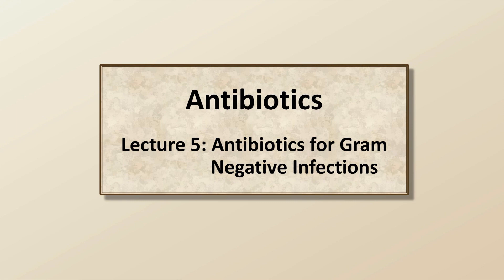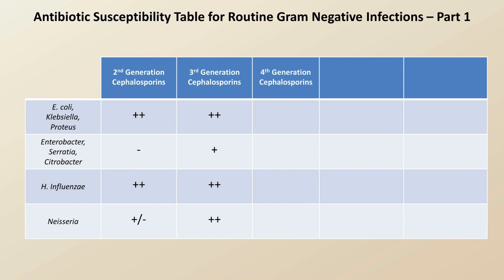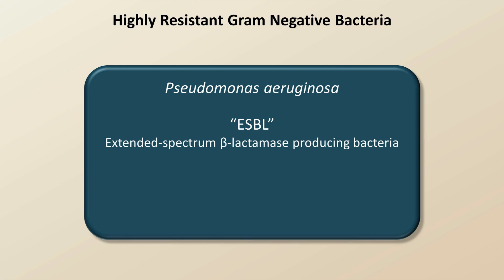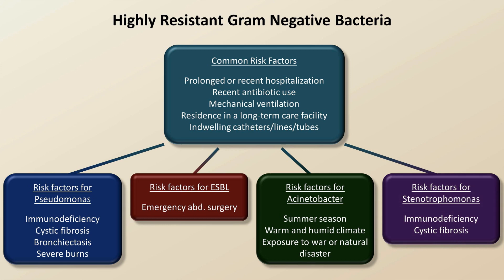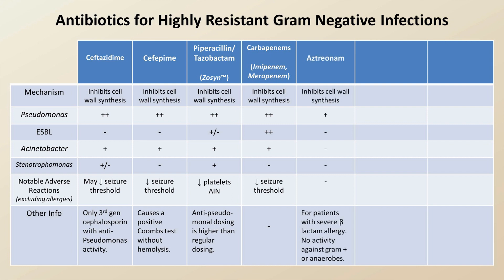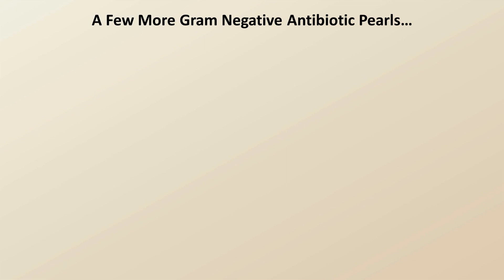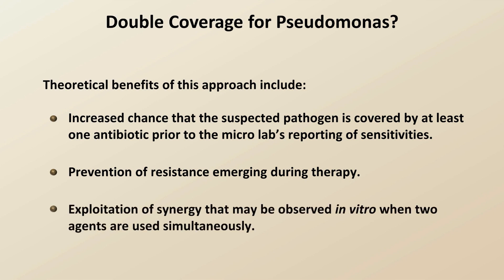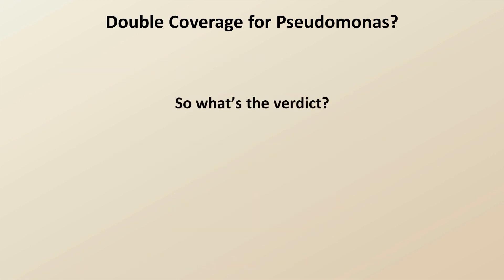Antibiotics for Gram Negative Infections (Antibiotics - Lecture 5)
A summary of antibiotics used to fight infections caused by gram negative organisms, with a focus on Pseudomonas, ESBL, Acinetobacter, and Stenotrophomonas.